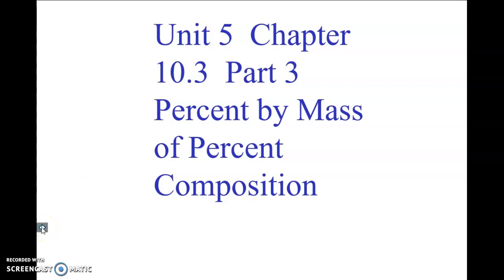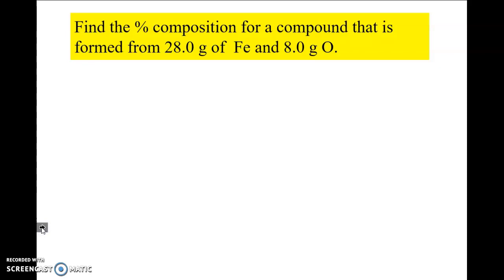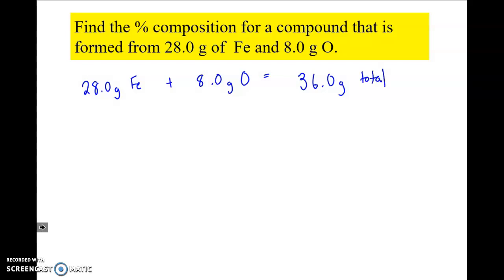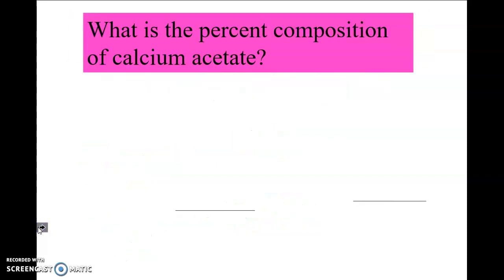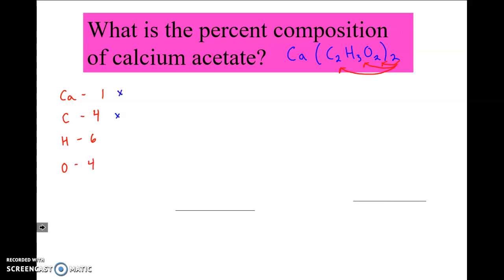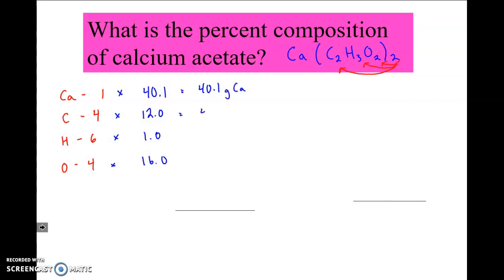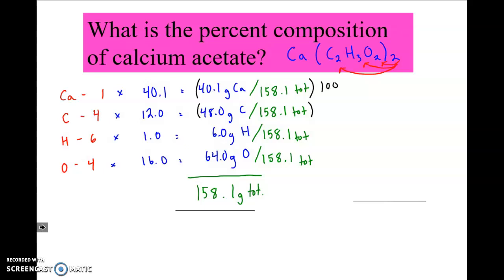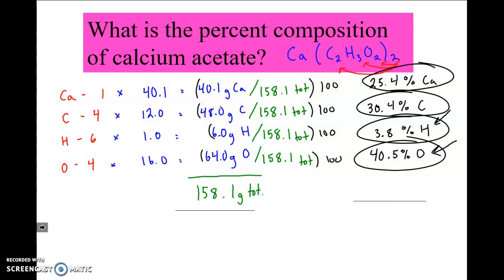Unit 5 Pt. 3: Percent Composition